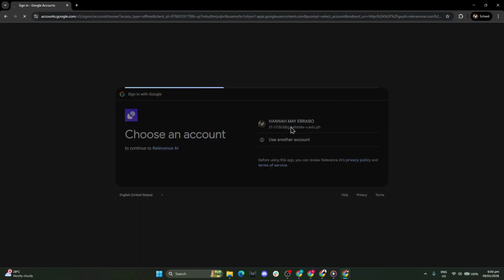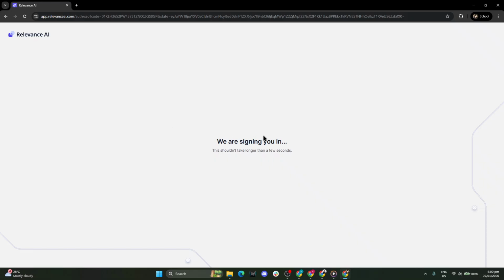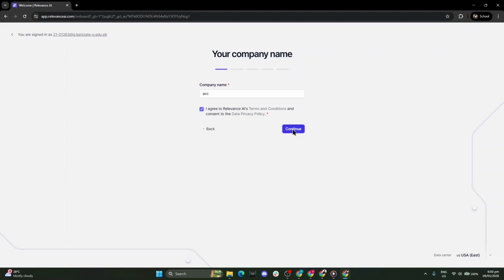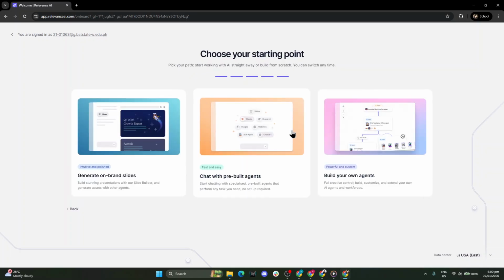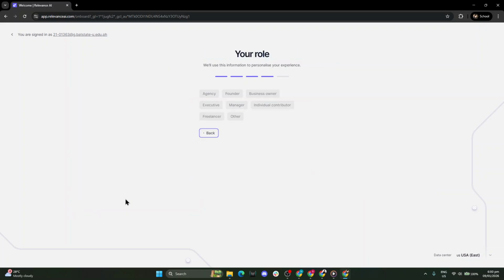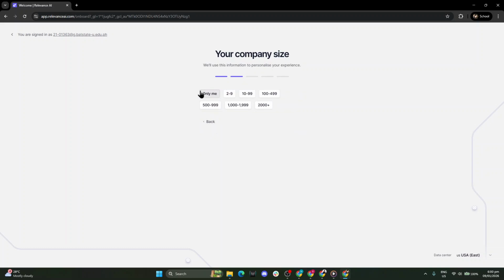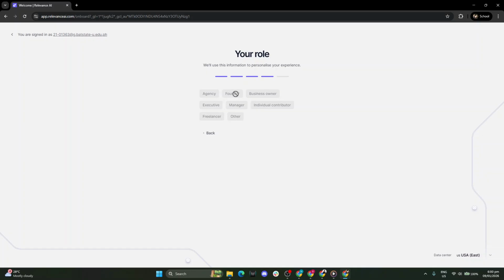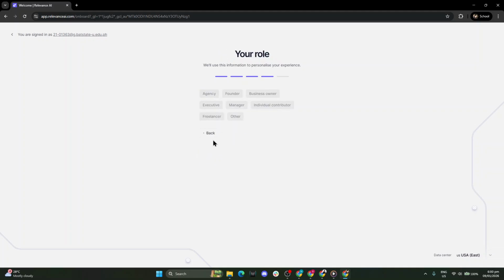How To Use Relevance Ai Free (2026)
Learn how to use Relevance AI for free 🤖💡 This step-by-step guide shows you how to access Relevance AI’s free plan, explore its features, create AI agents, analyze data, and automate workflows without spending a dime. Perfect for beginners, students, and small businesses looking to get started with AI.